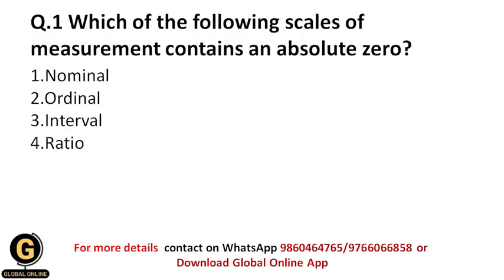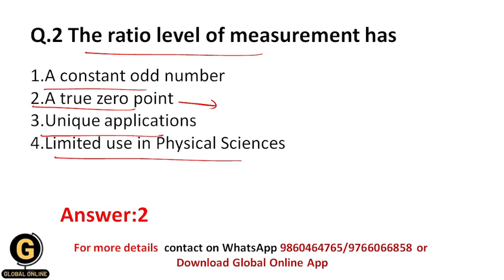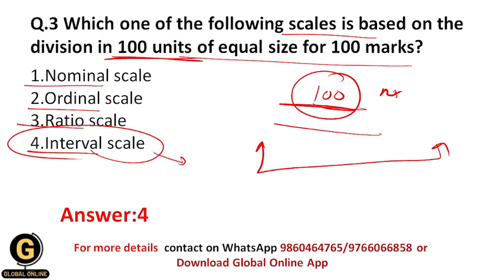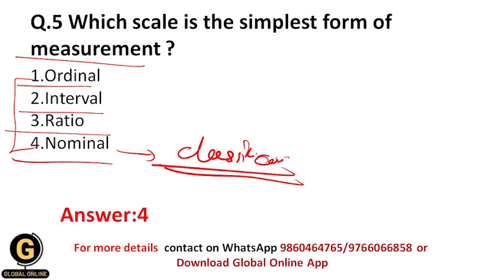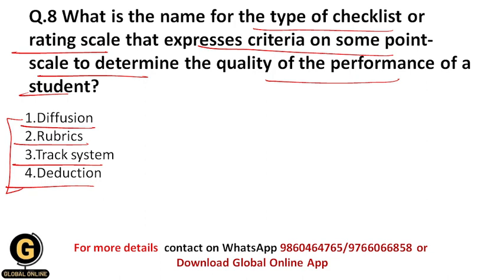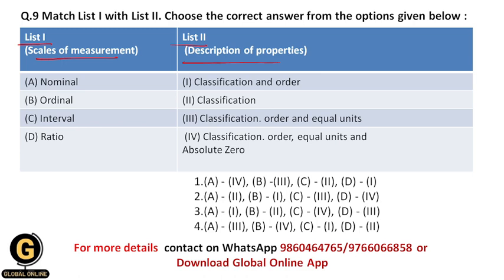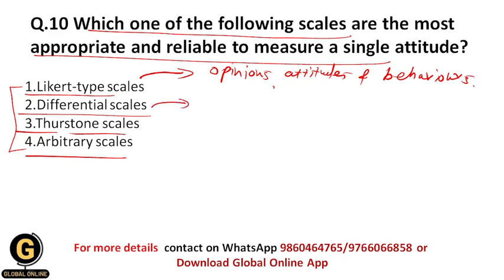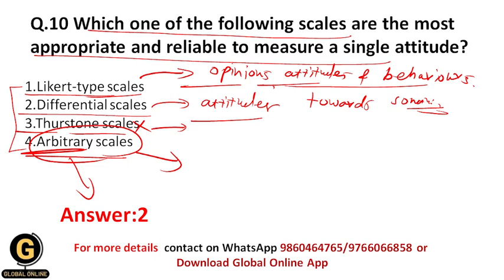Types of Measurement Scale In Research MCQs|PhD Entrance Test At Anna University 2023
In this session, I have explained different types of measurement scales including nominal, ordinal, interval and ratio scales by using MCQs.
Hello Aspirants,
Anna university PhD Application notification 2023 is out.  Examination date is 7th May 2023. Exam will have
25% part of research methodology(part 1) and 75% part of core subject(part 2)
1. Full Syllabus Notes,
2. Full syllabus Test Series
3. 1500+ MCQ Set with answers
4. Full Syllabus Video Lectures

Online Courses available on Global Online University app:

           1.UGC NET ECONOMICS
           2.UGC NET COMMERCE
⏩ KSET
⏩ APSET
⏩ MHSET Chemistry
⏩ MHSET Economics
⏩ MHSET Commerce
⏩ MHSET Management
⏩ TNSET Paper 1
⏩ TNSET Chemistry
⏩ TNSET Economics
⏩ TNSET Commerce
⏩ TNSET Management